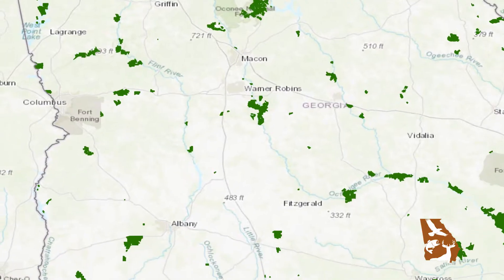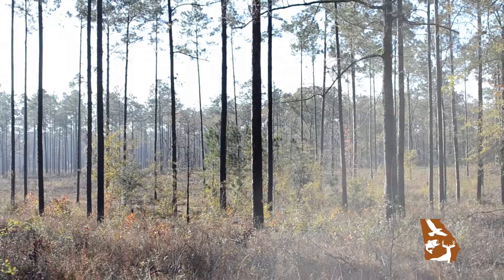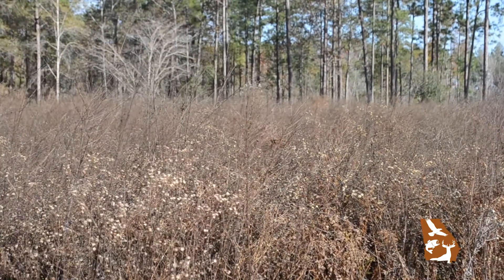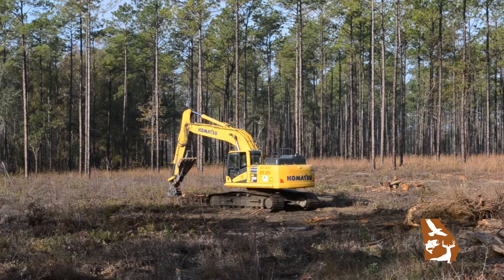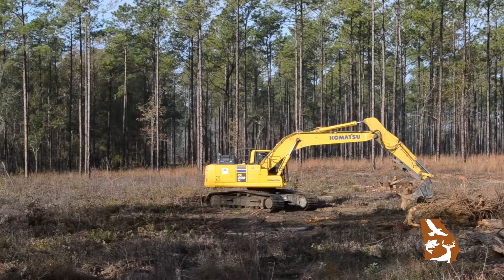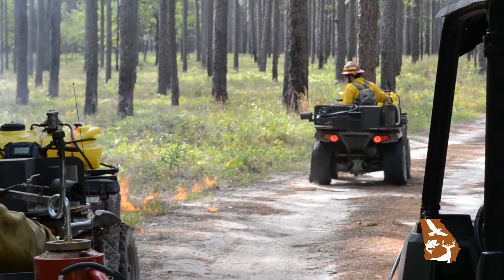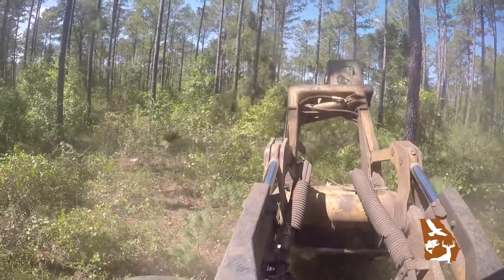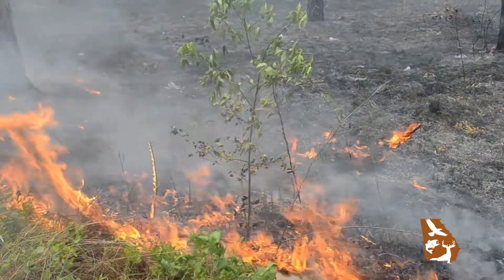From the Ground Up: How Restoring Habitat Boosts Quail and Other Wildlife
Listen to how restoring early successional habitat is important for all wildlife, but specifically Northern bobwhite quail, with biologist Alan Isler.